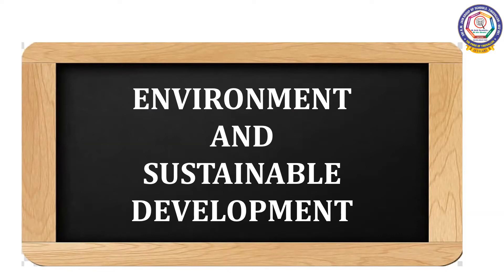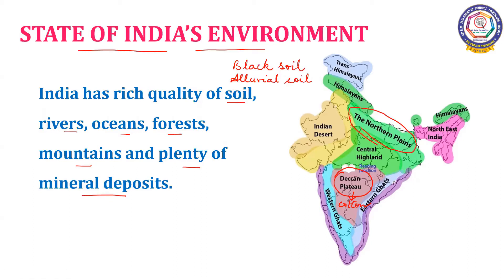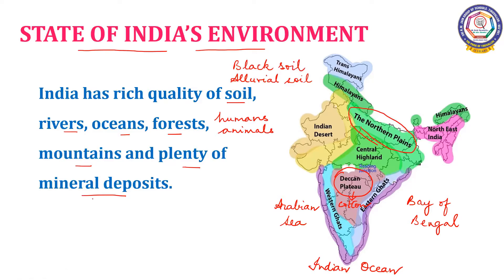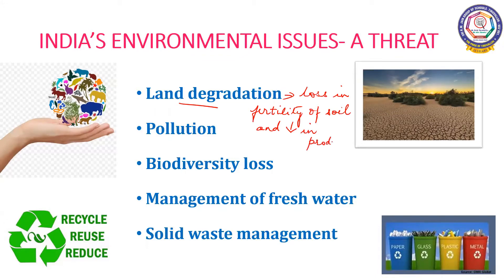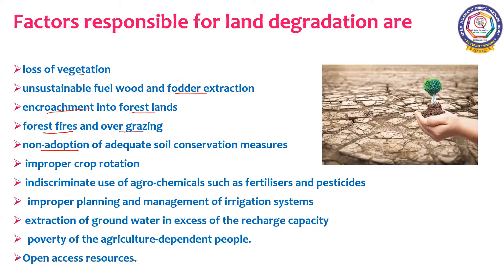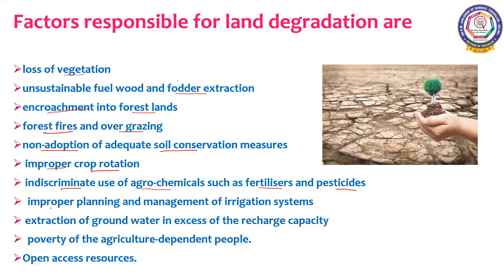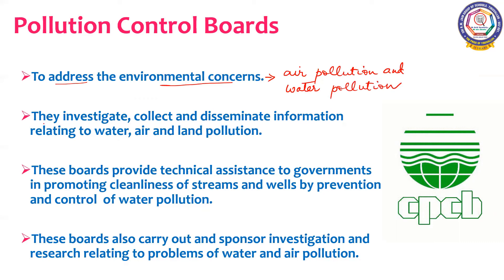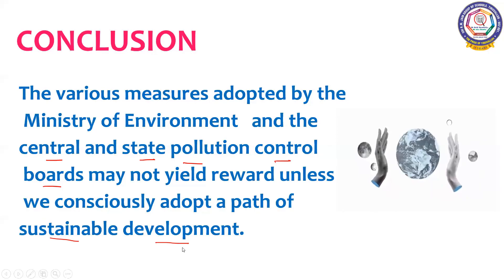CBSE - CLASS XII - ECONOMICS - STATE OF INDIA'S ENVIRONMENT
CBSE - CLASS XII - ECONOMICS - Environment and Sustainable Development - STATE OF INDIA'S ENVIRONMENT